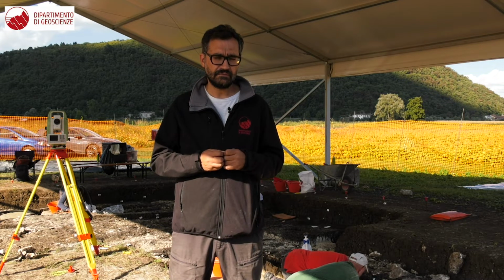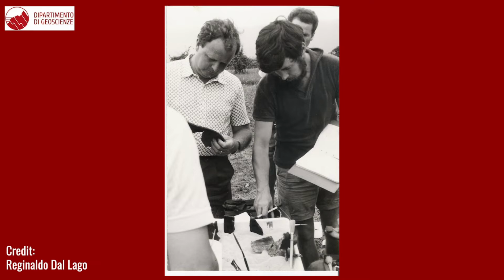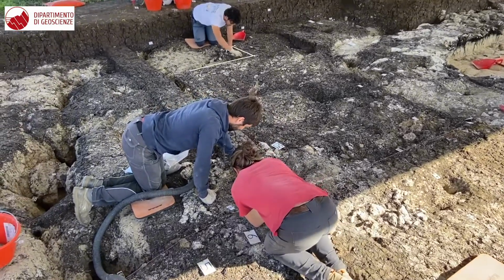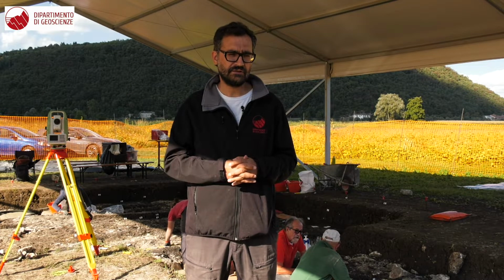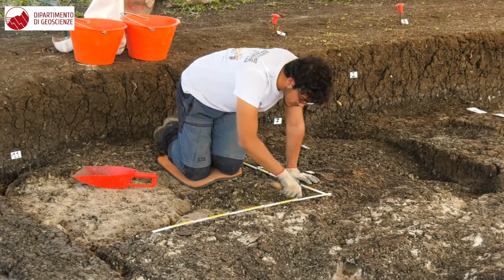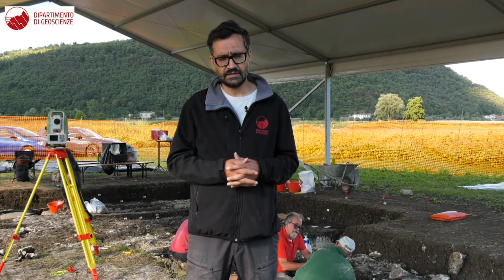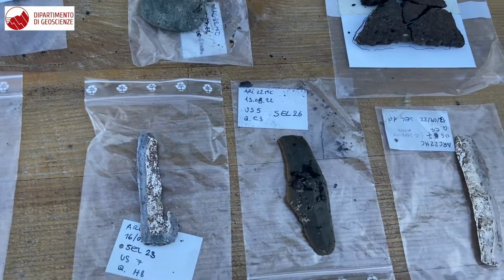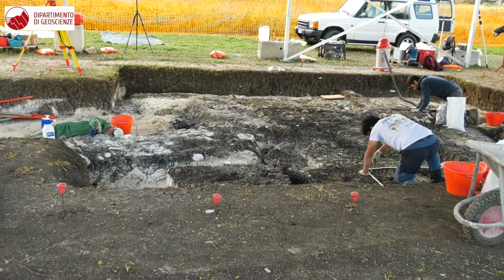The excavations at Molino Casarotto (VI) shed new light on a Neolithic settlement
The new excavations at the site of Molino Casarotto (Arcugnano - Vicenza) has just ended. Expectations are high because the geomagnetic investigations conducted close to the latest excavations (which had been carried out by Professor Alberto Broglio of the University of Ferrara and Professor Lawrence Barfield of the University of Birmingham in 1972) revealed that at least half of a large living structure, dating around 5000 years BC, is still to be discovered.
The activities are carried out in the framework of the GEODAP project and they are led by Cristiano Nicosia, full professor of the Department of Geosciences of the University of Padua, together with the archaeologist of the Superintendence Paola Salzani.

"To find such well preserved living houses is quite rare for the European Neolithic", professor Nicosia explained. 50 years after the last excavations "we opened a new excavations sector and we exposed a completely untouched part. We are now sampling all these structures and all these layers with the idea of doing all those analyzes that 50 years ago were nor available".

Shooting and editing by Barbara Paknazar